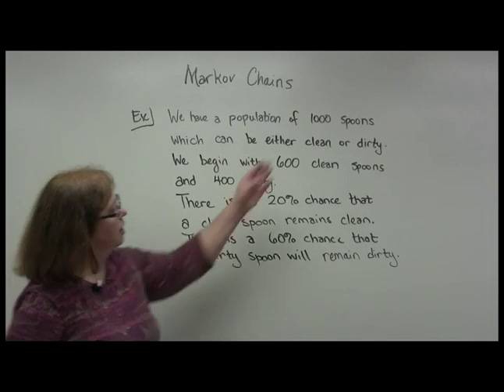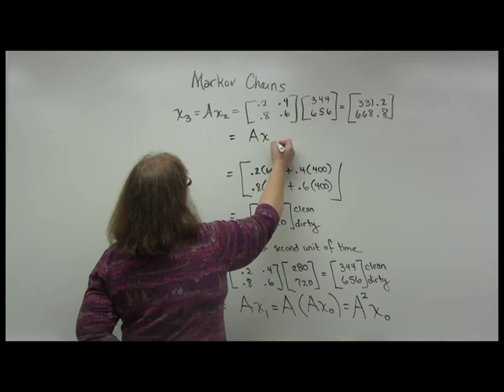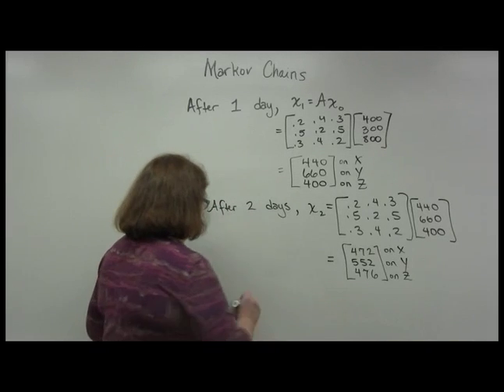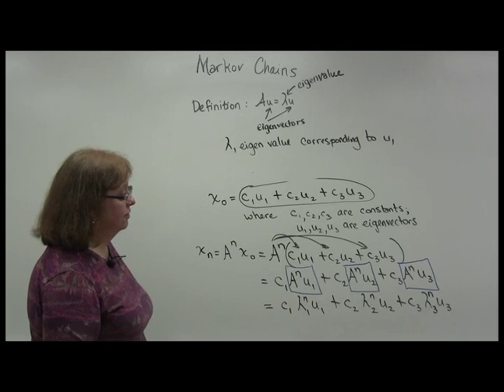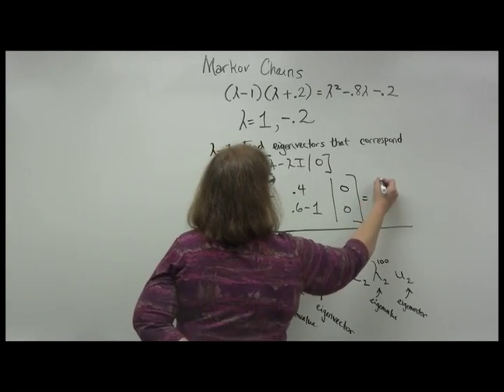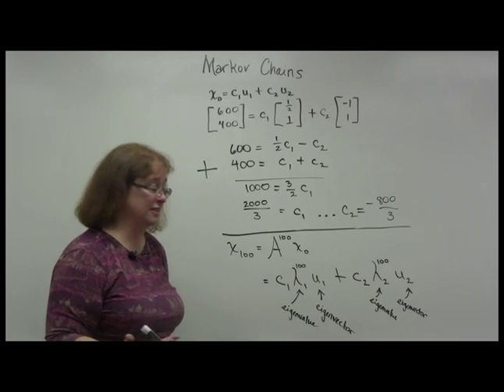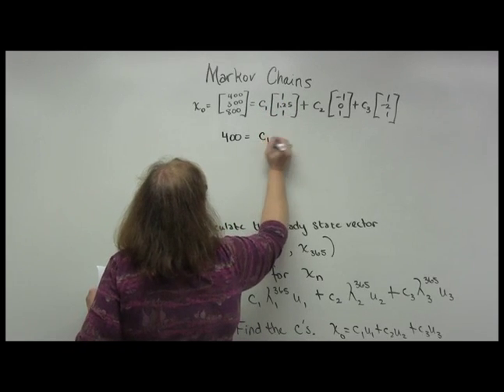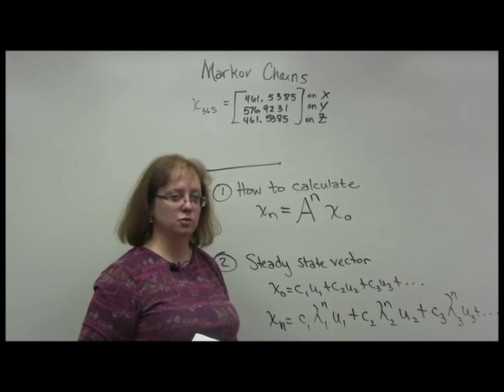1114 4 2